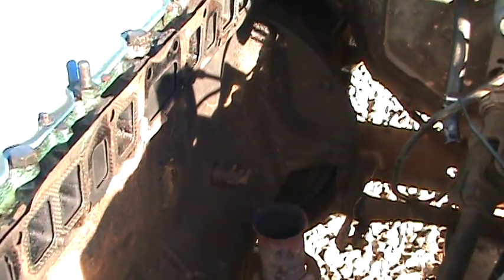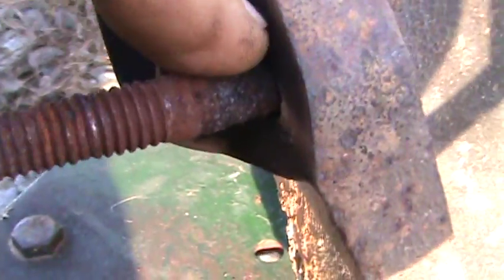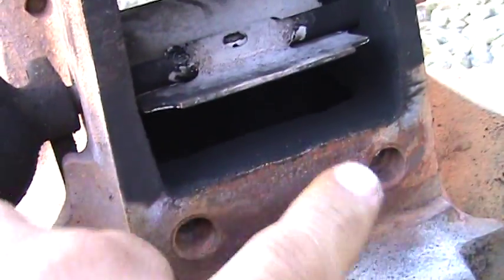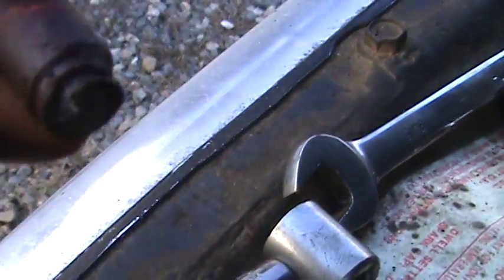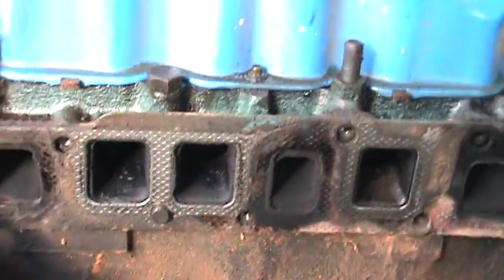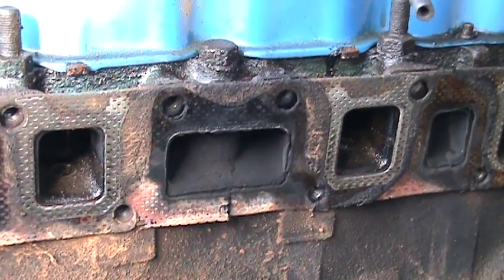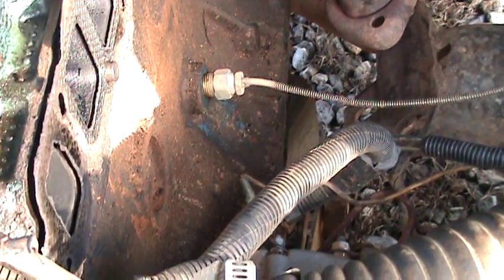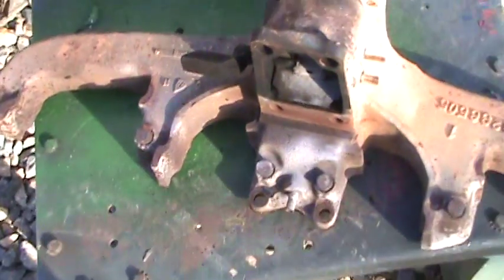1974 Jeep J-10 Exhaust removed for repair. Has broke bolts and crack.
1974 Jeep J-10
 Exhaust removed for repair.  Has broke bolts and crack.